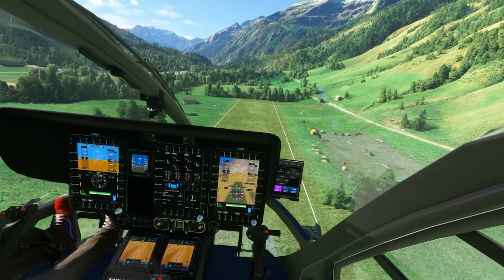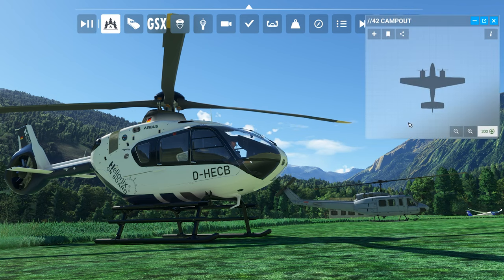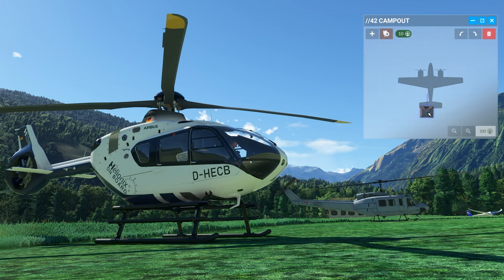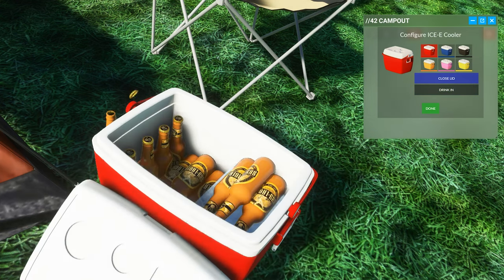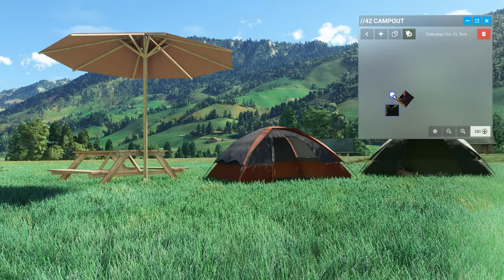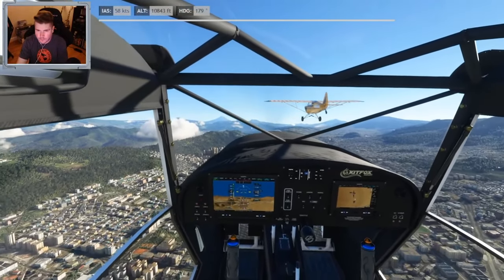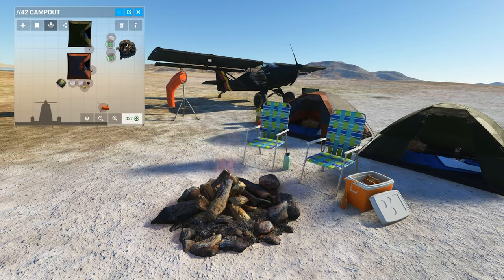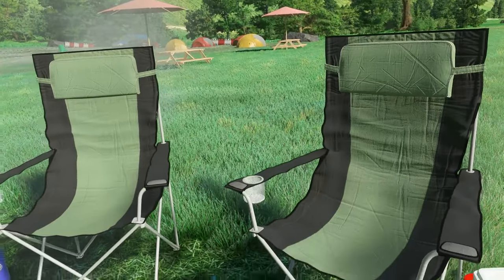//42 Campout | What Is It? How To Use It | Microsoft Flight Simulator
Showing you the ins and out of Campout by Parallel 42. A tool allowing real time object injection into the simulator.

Hardware:
Intel Core i7-10700K Comet Lake 8-Core oc 4.8 GHz
MPG Z490 GAMING PLUS
Hydro Series, H100i RGB Platinum
G.Skill Tridentz RGB Series 32GB (2 x 16GB)
860 EVO Series 2.5" 2TB SATA III
CRG9 Dual QHD Curved QLED Gaming Monitor
VKB NXT Gladiator Stick

Software:
Microsoft Flight Simulator
FaceTrackNoIR
OBS Studio